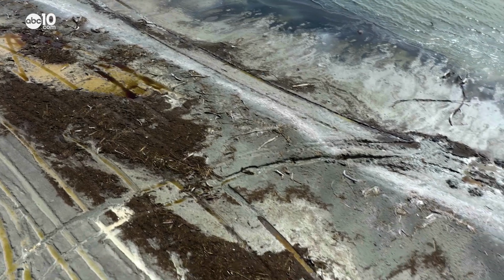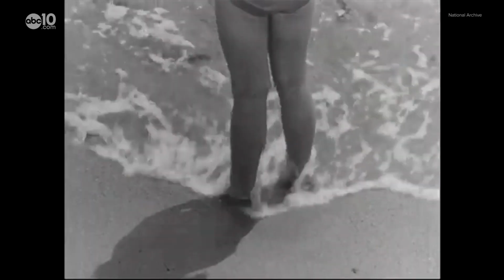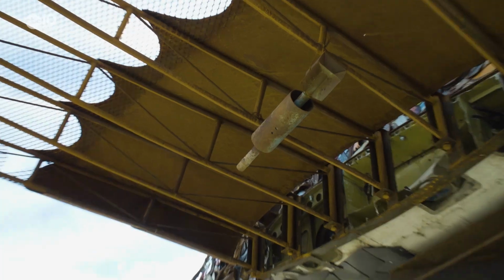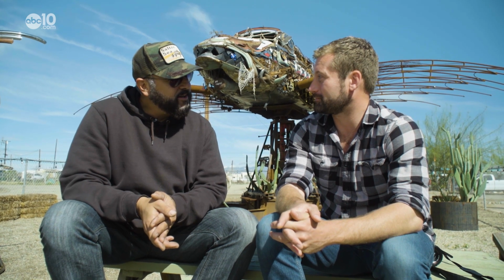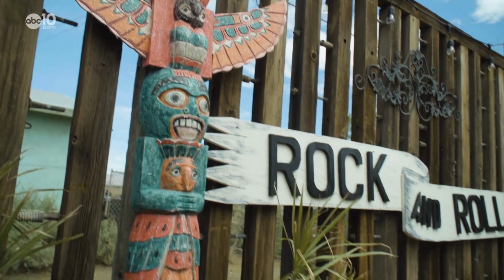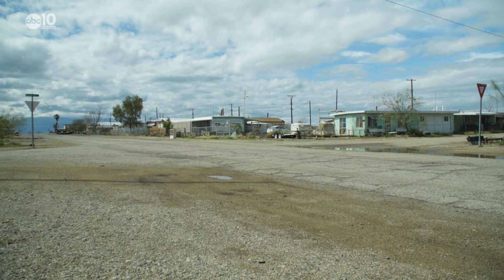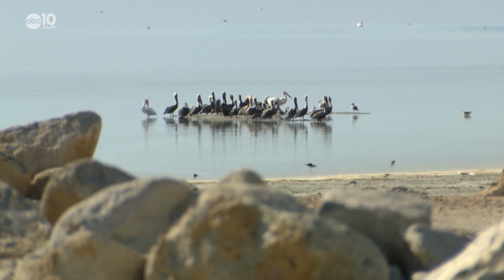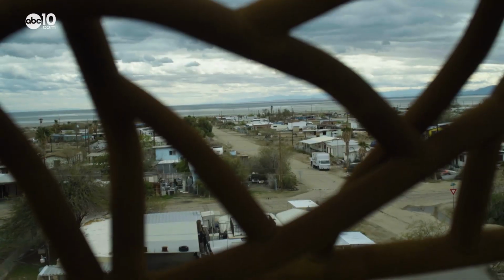Bombs, drought, and an art renaissance in Southern California | Bartell's Backroads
The rise, fall, and revitalization of the Salton Sea town of Bombay Beach. Once one of the hottest vacation destinations in Southern California, an environmental disaster left it on the brink. Now, artists might be the spark needed to bring it back. Recorded pre-coronavirus.